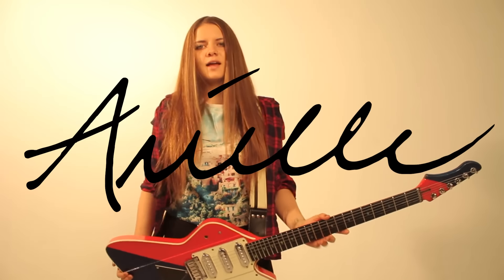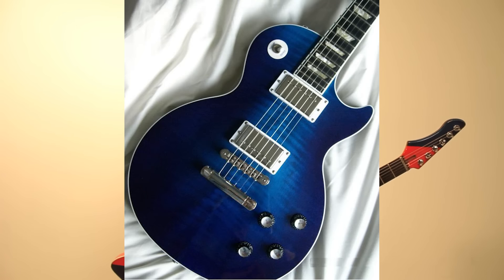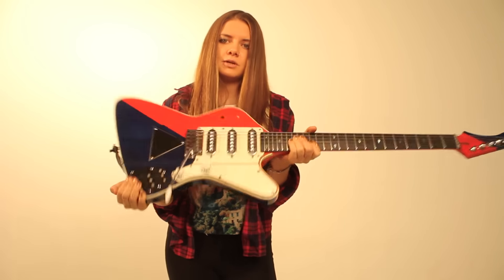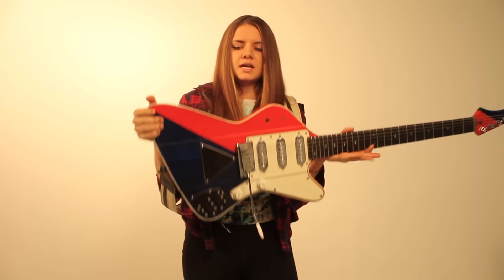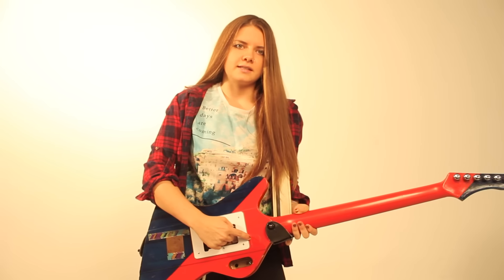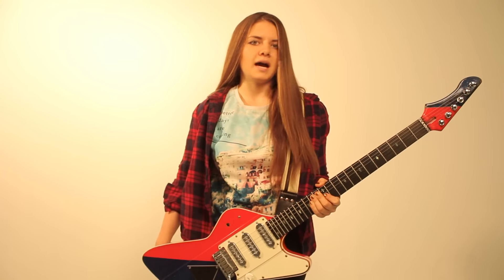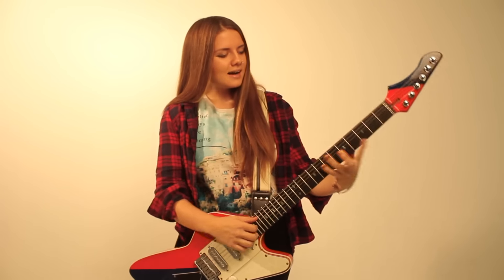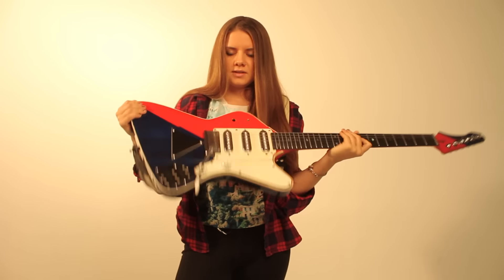#1 What Guitar Do I Play? - Arielle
The most common question I get from people is, what guitar do I play?
So...here is the breakdown of everything I have needed to type consistently put in a story. it's actually quite interesting what happened.
I love this guitar more than just about anything. My world changed the day this guitar came into my life.